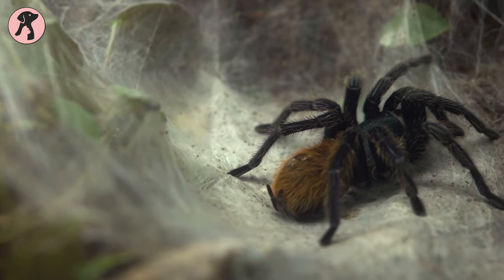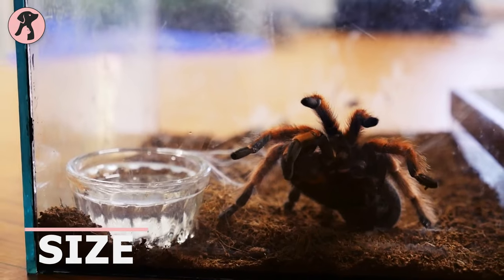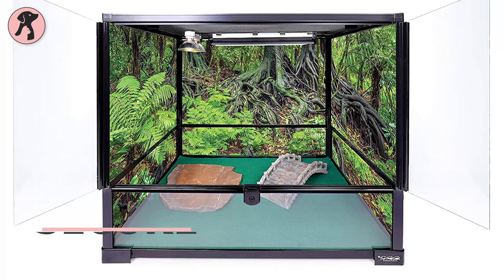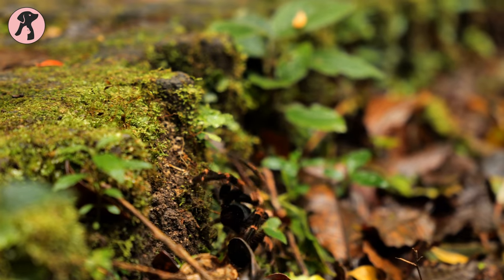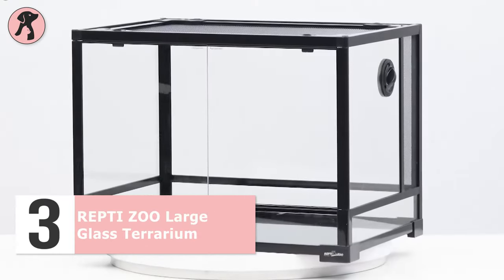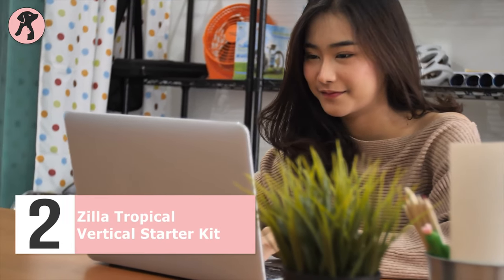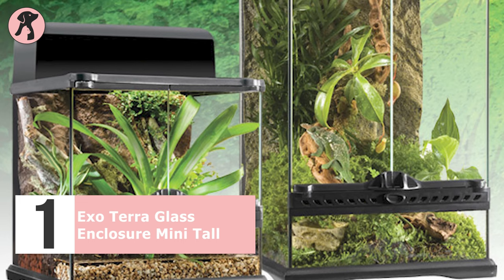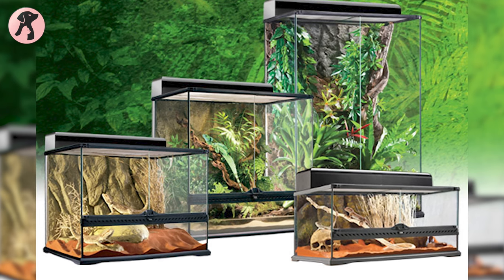5 Best Tarantula Enclosure in 2023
Picking the best tarantula enclosure makes your life easier and keeps your pet safe. And you'll be happy to see how it's moving and playing inside its habitat, the best tarantula enclosure. In this video, we'll see the 5 best tarantula enclosure in 2023, so you can pick a suitable enclosure for your tarantula.

Buy 5 Best Tarantula Enclosure (Paid Links) –

0:00​ - Introduction

02:27 - 5. Petforu Acrylic Tank

03:10 - 4. Carolina Custom Cages Terrarium

04:22 - 3. REPTI ZOO 34 Gallon Large Reptile Glass Terrarium

05:28- 2. Zilla Tropical Reptile Vertical Starter Kit with Mini Halogen Lighting

06:31 - 1. Exo Terra Glass Enclosure Mini Tall